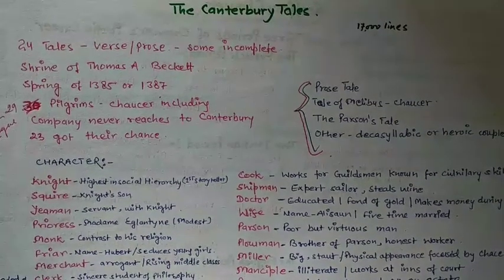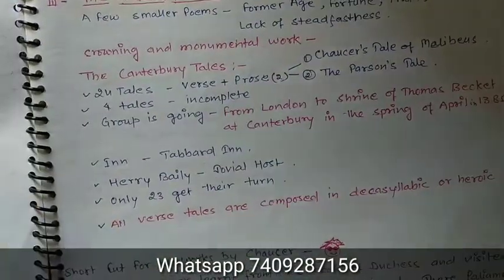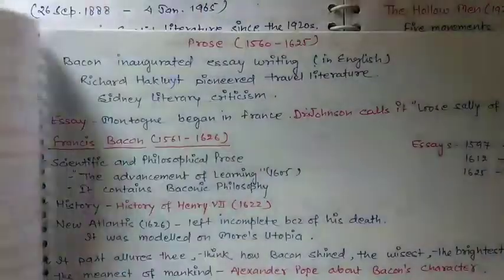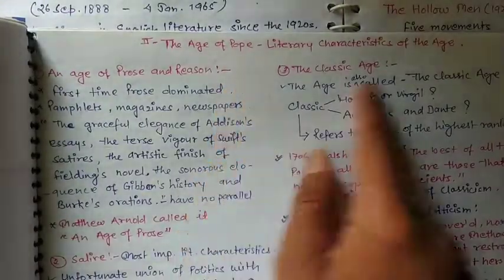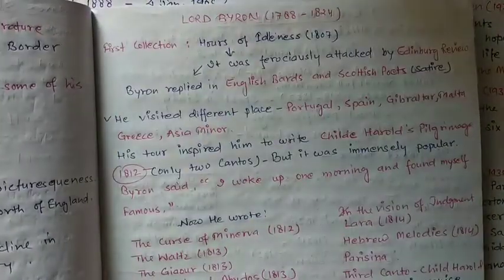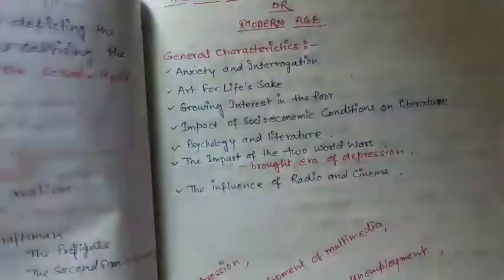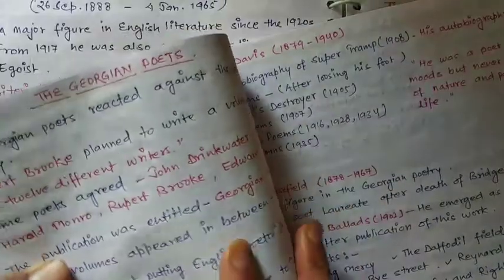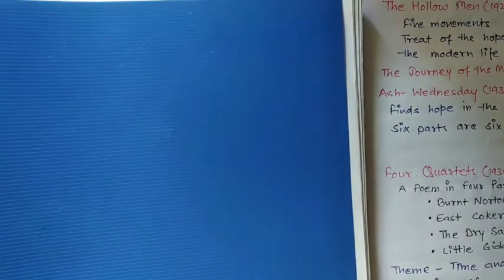Complete History of English Literature||notes ||ugc net2020